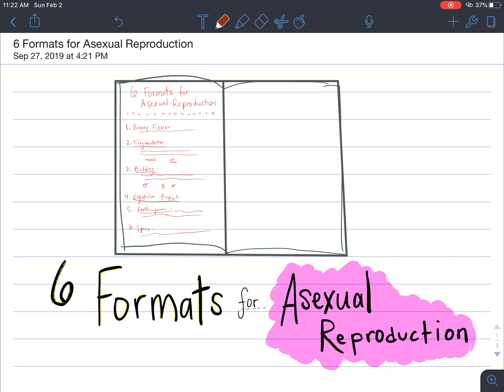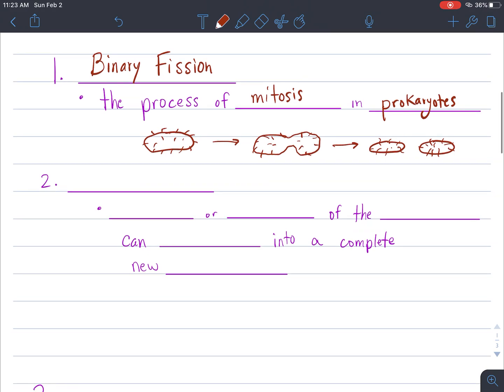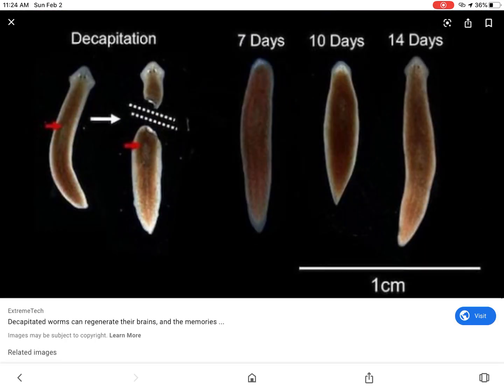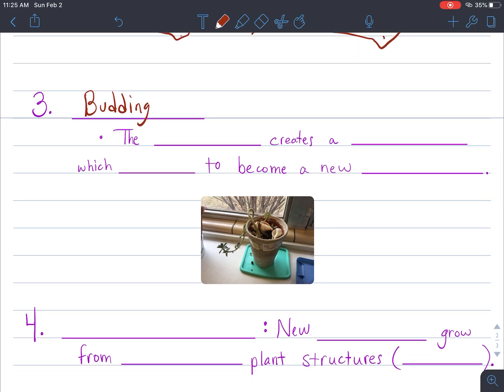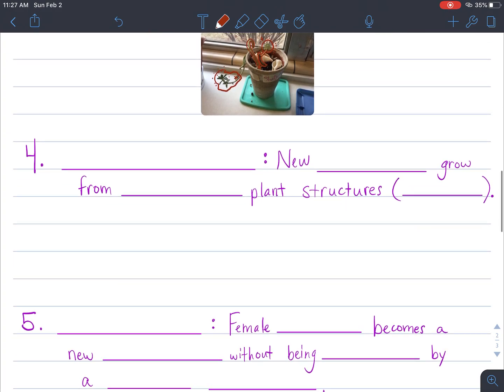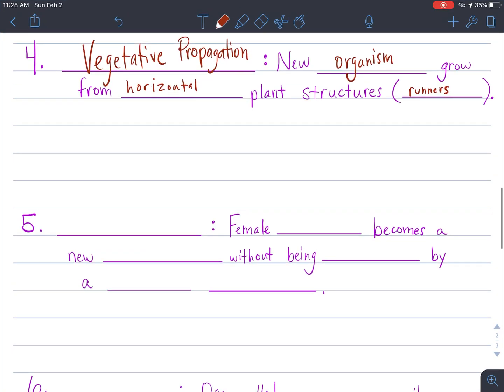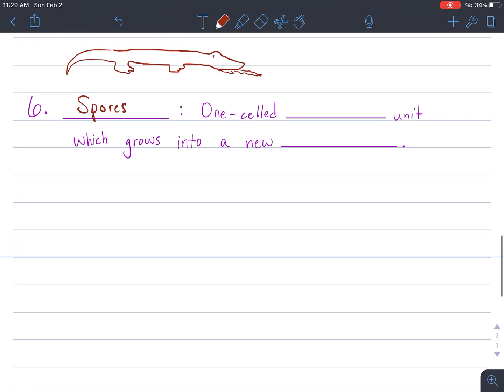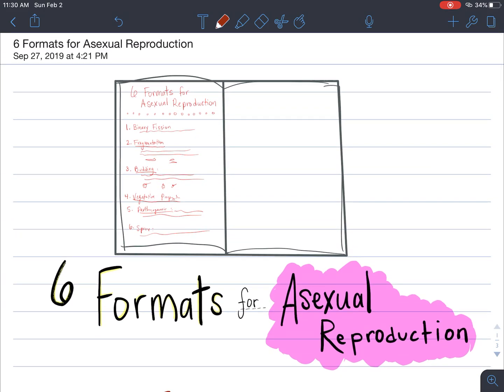SciNB: 6 Forms of Asexual Reproduction